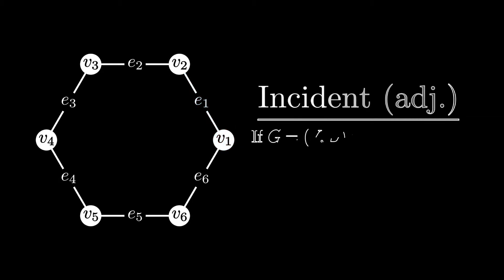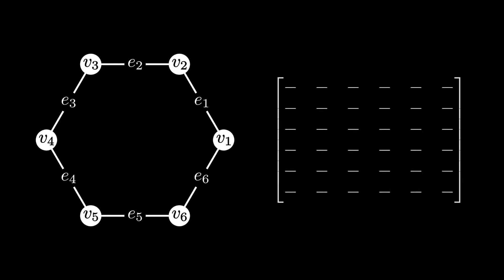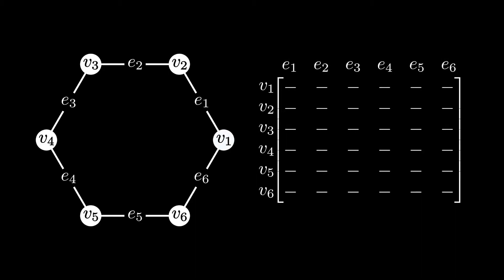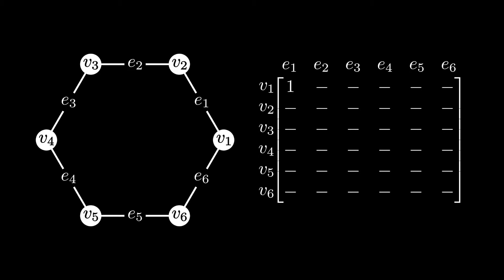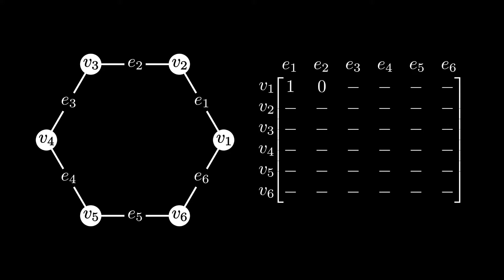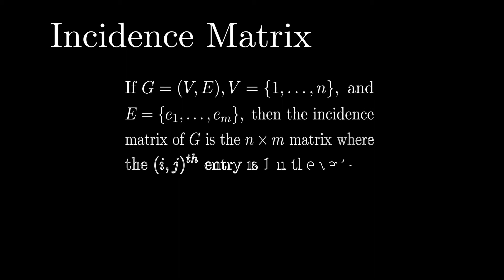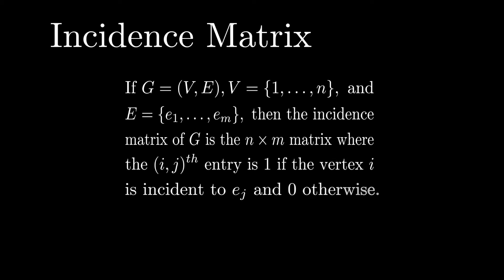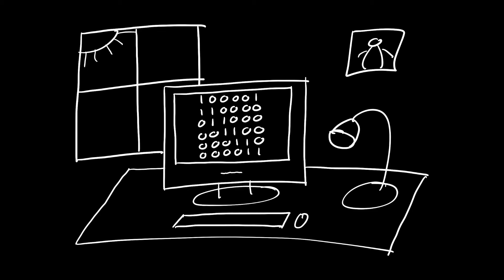Incidence Matrix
Thank you to @3Blue1Brown for providing the mathematical animation software (Manim) to make this video. In this video, we discuss the incidence matrix of a graph and how to construct it.